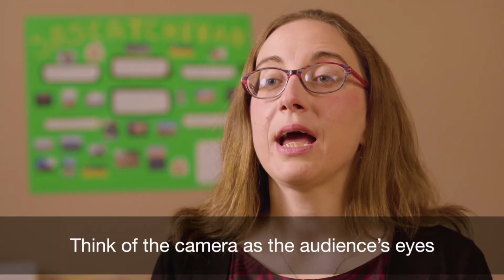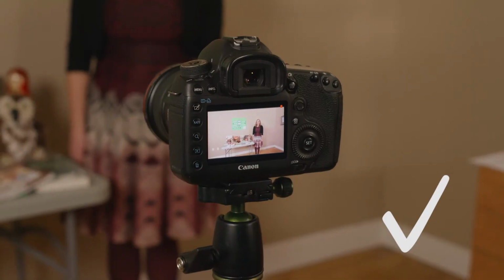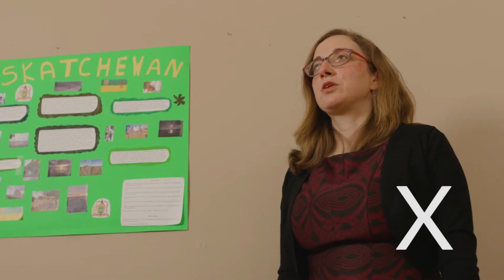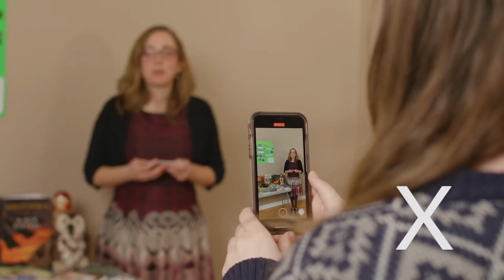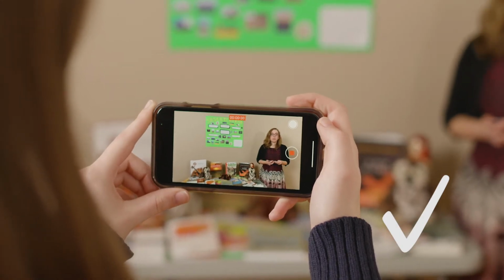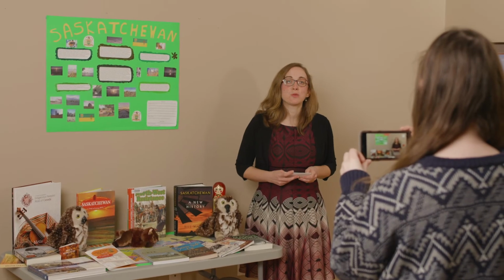Virtual Heritage Fair Video Resource #2: Virtual Heritage Fair Video Basics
"Virtual Heritage Fair Video Basics" - This video explains basic requirements for the Video Presentation category, including filming tips.

For more information about Heritage Fairs, check out Heritage Saskatchewan's